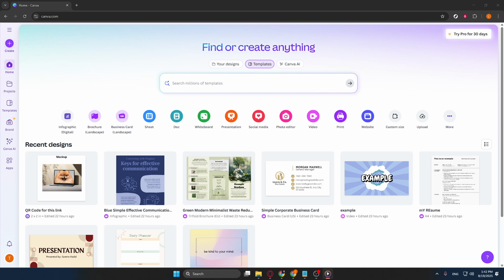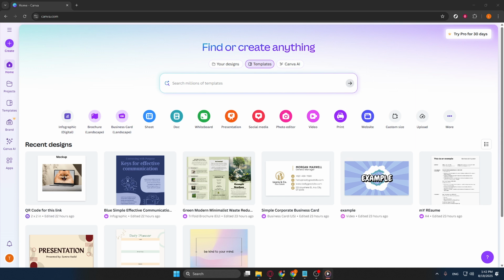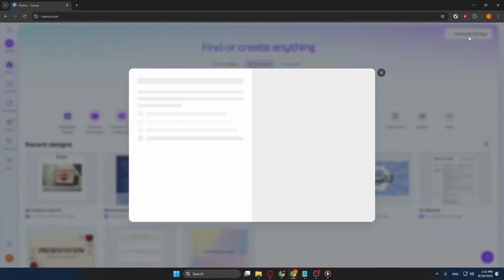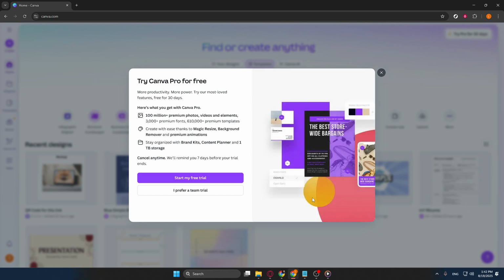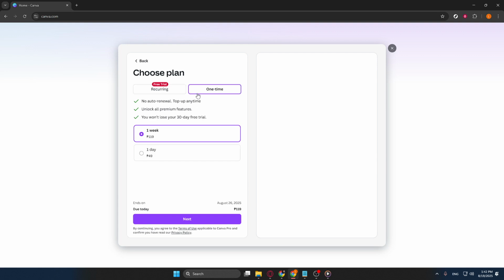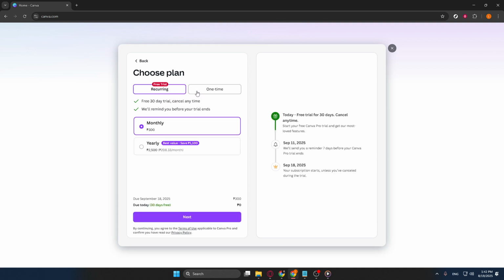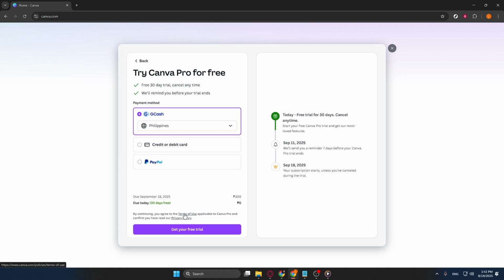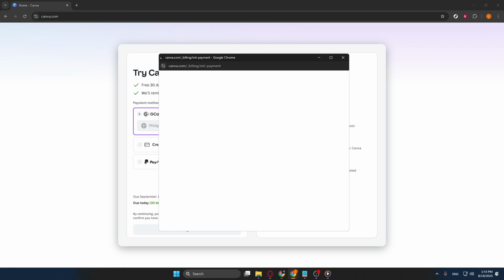How To Pay For Canva Pro - Full Guide [2026 Guide]